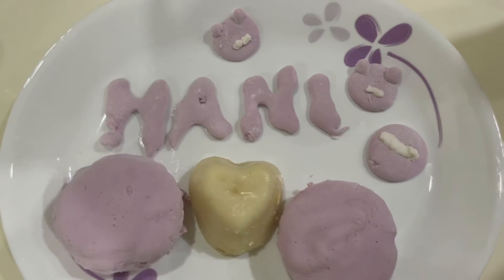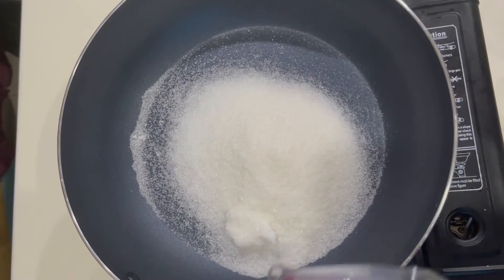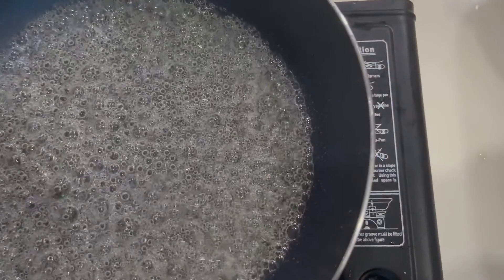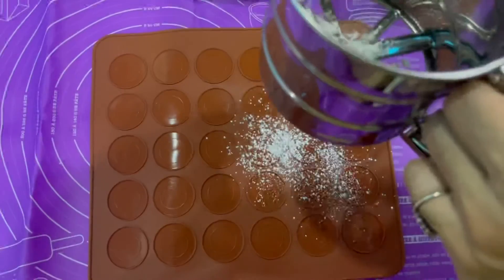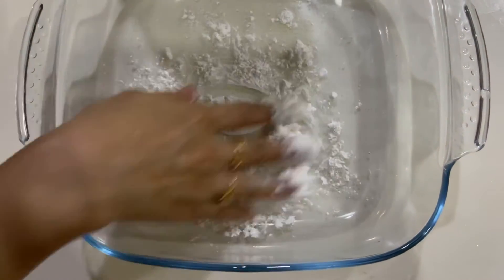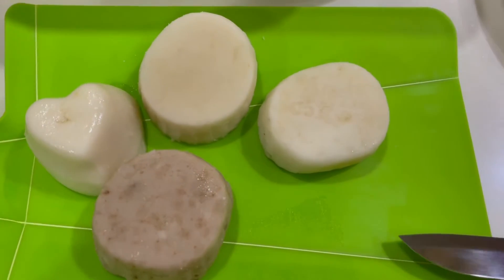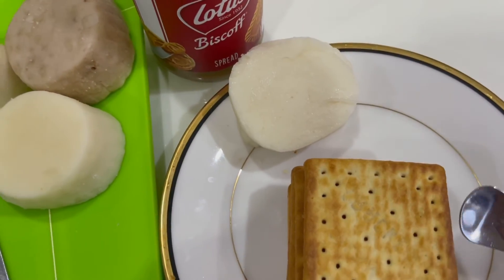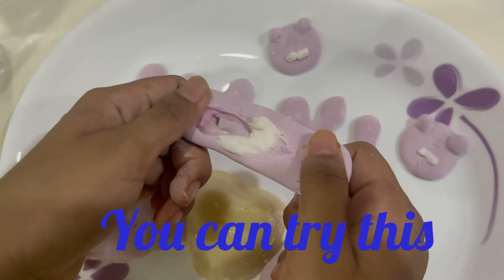Marshmallow recipe without corn syrup.. any shape u can DIY 😀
Bismillah.. I really like to eat the marshmallow

Hi everyone today were are making marshmallow and I always buy them but I found it easy to make so I try to make it because it’s so easy so yeah please enjoy this video like and subscribe 👍🏻 tq3 😍

U juz need :
25g gelatin
100ml water  (mix them 1st)

200g sugar (gula pasir)
100ml water (air)
Heat them and don’t stir it

1 white egg (telur putih) Pukul sampai kembang

Optional: 1tsp vanilla extract
                 Food coloring

marshmallow dj
marshmallow recipe
marshmallow scarf
marshmallow cookies
marshmallow halal
marshmallow americano
marshmallow fluff
marshmallow brown liese
marshmallow android
marshmallow and chocolate
marshmello alone
marshmallow air fryer
marshmallow artist
marshmallow ada babi
marshmallow aiskrim
a marshmallow is toasted over a campfire
a marshmallow world
a marshmallow is cut in half
a marshmallow world lyrics
a marshmallow in a vacuum becomes
a marshmallow song
a marshmallow costume
a marshmallow head
marshmallow bakar
marshmallow brown
marshmallow bra
marshmallow brownies
marshmallow brown hair
marshmallow biscuits
marshmallow bake
marshmallows b&m
b&m marshmallow fluff
b&q marshmallow paint
b&m marshmallow cider
b&m mini marshmallows
snowman marshmallows b&m
b and m marshmallow cereal
b and m marshmallow blaster
marshmallow chocolate
marshmallow cake
marshmallow candy
marshmallow coklat
marshmallow calories
marshmallow cartoon
marshmallow cereal
studio c marshmallow
zenfone c marshmallow
c'est moi marshmallow
asus zenfone c marshmallow rom
marshmallow c'est quoi
nei marshmallow c'è il latte
nei marshmallow c'è il glutine
sobremesa com marshmallow
marshmallow dj real face
marshmallow dessert
marshmallow diperbuat daripada apa
marshmallow defi
marshmallow dalam bahasa melayu
marshmallow drawing
marshmallow dj net worth
dj marshmello
dj marshmello face
dj marshmello wallpaper
dj marshmello net worth
dj marshmello ninja warrior
dj marshmello symbol
dj marshmello real person
dj marshmello images
marshmallow emoji
marshmallow experiment
marshmallow effect
marshmallow emoji copy and paste
marshmallow extract
marshmallow eyes
marshmallow experiment results
marshmallow experiment debunked
marshmallow e liquid
marshmallow e liquid recipe
marshmallow e juice 120ml
e wedel marshmallow
marshmallow e chocolate
marshmallow e cioccolato
marshmallow e riso soffiato
marshmallow e anne maria friends
marshmallow face
marshmallow food
marshmallow fireside
marshmallow fondant
marshmallow frosting
marshmallow face revealed
marshmallow frozen
marshmello f
e.l.f. marshmallow soothing mask
e.l.f. marshmallow mask
e.l.f. marshmallow soothing mask target
e.l.f. marshmallow soothing mask instructions
e.l.f. marshmallow soothing mask directions
e.l.f. marshmallow primer
e.l.f. marshmallow soothing mask price
marshmallow game
marshmallow gif
marshmallow gelatin
marshmallow ghostbusters
marshmallow grill
marshmallow giga
marshmallow growtopia
marshmallow guy
g marshmallows to grams
marshmallow g
marshmallow g weight
super g marshmallow madness
400g marshmallows to oz
250g marshmallows to cups
a 2.5 g marshmallow is placed
a 2.5 g marshmallow is placed quizlet
marshmello happier
marshmallow head
marshmallow herb
marshmello helmet
marshmallow happy
marshmallow hot chocolate
marshmallow handjee
marshmallow h
marshmallow h pylori
4-h marshmallow catapult
h&m marshmallow dress
marshmallow in malay
marshmallow in chinese
marshmallow ingredients
marshmallow ice cream
marshmallow in malaysia
marshmallow in mandarin
marshmallow iu
marshmallow in tamil
is marshmallow halal
is marshmallow shawn mendes
is marshmallow healthy
is marshmallow good for health
is marshmallow a boy or a girl
is marshmallow vegan
is marshmallow fluff halal
is marshmallow fruity pebbles halal
marshmallow jaya grocer
marshmallow justice
marshmallow japanese app
marshmallow jelly
marshmallow justice lyrics
marshmello jonas brothers
marshmello joker
marshmallow jar
j marshmallow songs
dj marshmallow￼
j marshmallow pictures
pb&j marshmallows
jessie j marshmallows
j hungerford smith marshmallow topping
do you j marshmallow
do you j marshmallow videos
marshmallow keycaps
marshmallow kulfi
marshmallow koloid
marshmallow kalori
marshmallow kulfi recipe
marshmallow kya hota hai
marshmallow kya hota hai in hindi
marshmallow krispies
marshmallow k cups
special k marshmallow treats
special k marshmallow balls
k & co marshmallows
special k marshmallow wreaths
k swiss marshmallow
toasted marshmallow k cup
k boom marshmallow crisp
marshmallow logo
marshmallow leaf
marshmallow land
marshmallow liese
marshmallow lazada
marshmallow lukrembo download
marshmallow lv
marshmallow liese review
l marshmello songs
l marshmello music
l marshmallow fluff
l glutamine marshmallow root quercetin
l launcher marshmallow prime apk
marshmallow wor(l)d
l'expérience du marshmallow
l'esperimento dei marshmallow
marshmallow man
marshmallow meaning
marshmallow malaysia
marshmallow made of
marshmallow mask